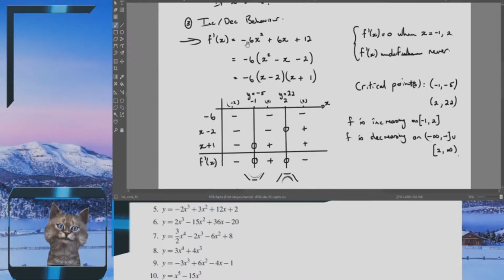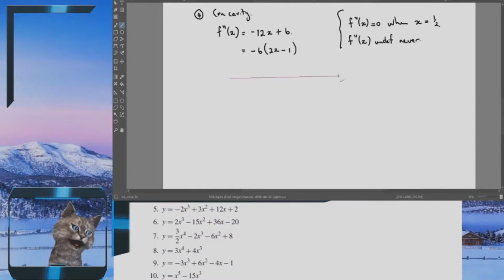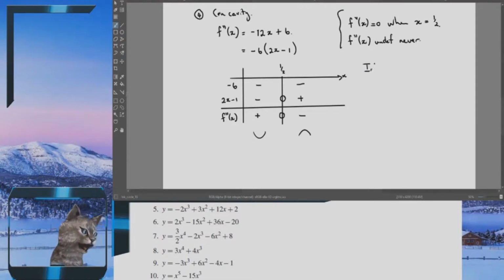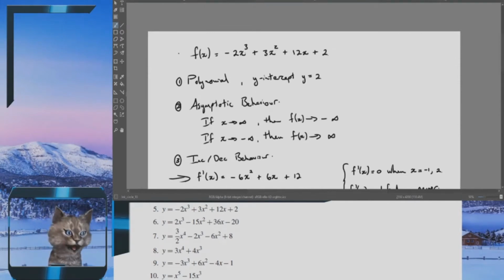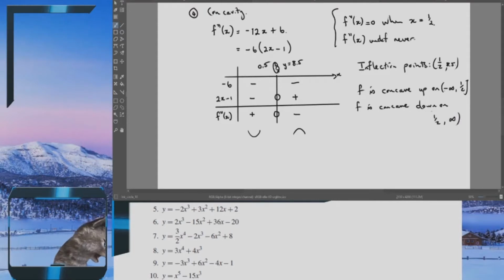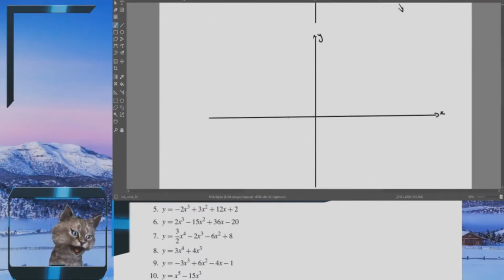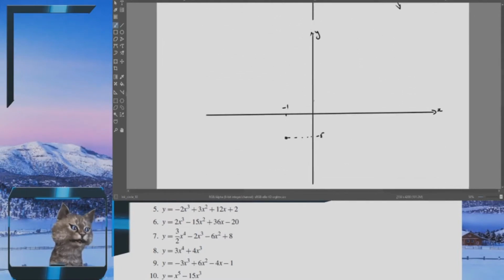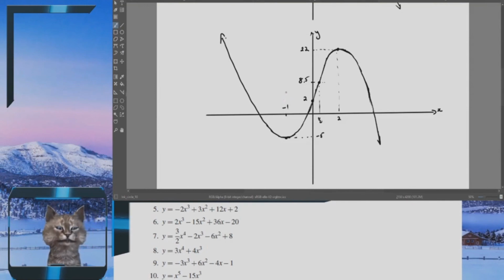Graphing Functions - part 3 - Polynomials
In this part we consider a polynomial.